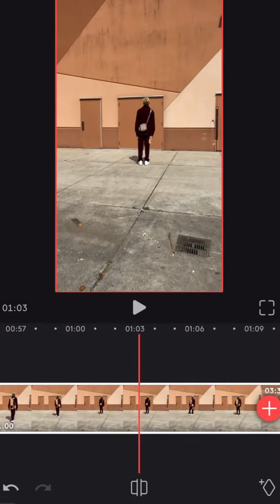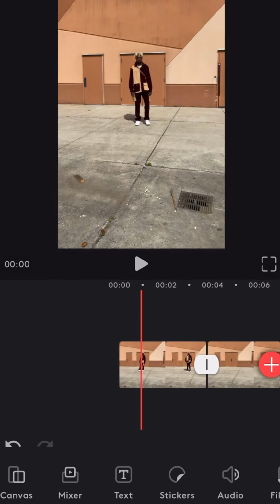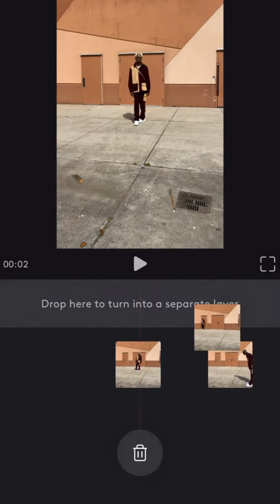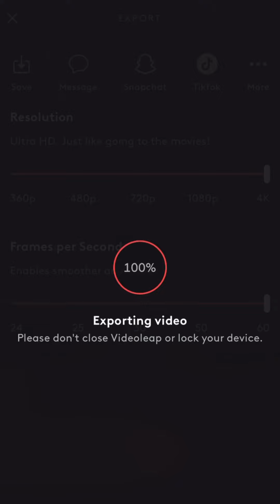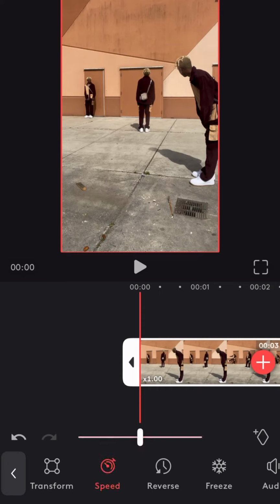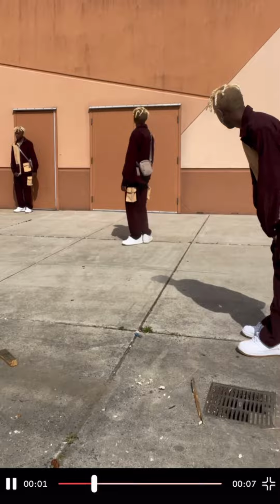How to Triple Clone Yourself using Videoleap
Why clone yourself once when you can do it multiple times? 🧍🏾‍♂️🧍🏾‍♂️🧍🏾‍♂️
So listen to Lexx as he simply and calmly explain to you how to do it using about... 3 Videoleap tools ✨

Discover how easy it is to get creative with video. Whether you want to make fun and fast travel videos, artistic and funky clips, or simply share memories and moments with friends, Videoleap video editor is the breakthrough video editing app just for you. Pros will take advantage of powerful high-end editing features, while those who want to learn video editing will have fun cutting and combining video clips simply, intuitively – from whenever, wherever! There’s no end to the possibilities when you can mix videos and images together to create double exposures and artistic looks, and use other layer-based editing – adding videos, effects, text and images. You can also customize video layers with transformation, masking, and blending modes.

 Start creating amazing videos on iPhone today!